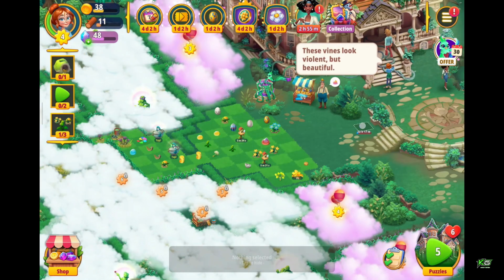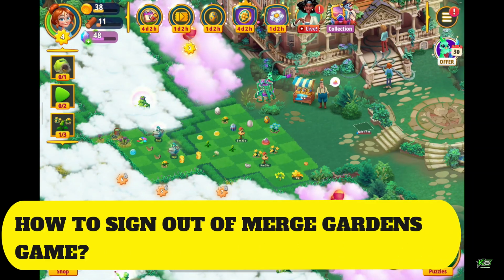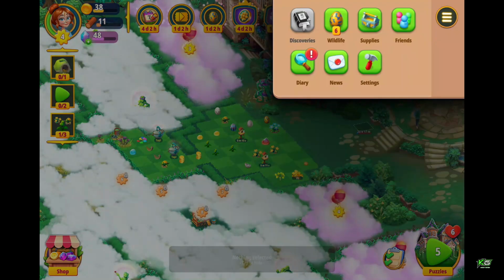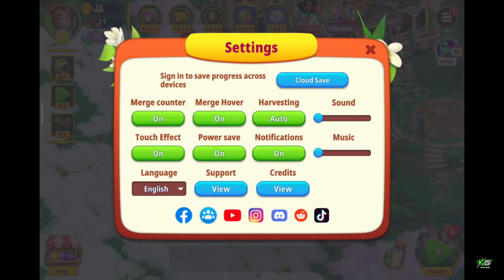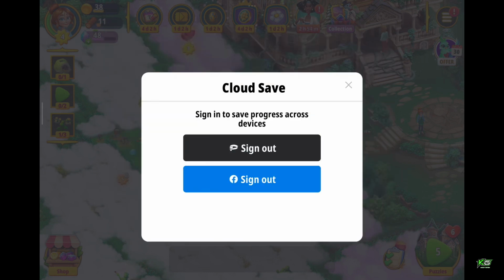How to Sign Out of Merge Gardens Game – Step by Step Guide (2025)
Want to sign out of your Merge Gardens account safely and quickly? In this tutorial, we’ll guide you step by step on how to log out from Merge Gardens on both mobile and tablet devices.

Whether you’re switching accounts, troubleshooting, or just taking a break, this tutorial makes it simple and secure.